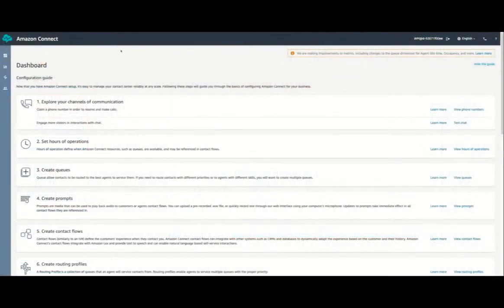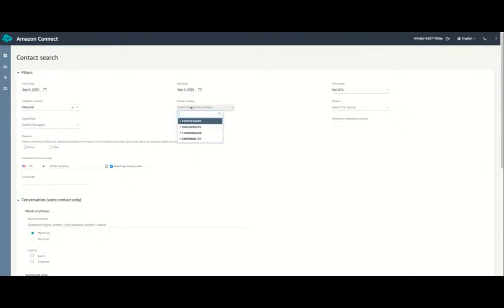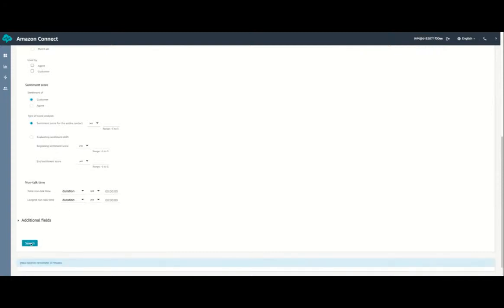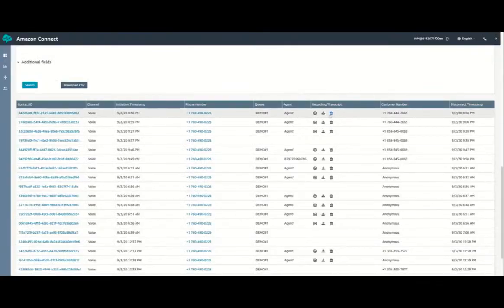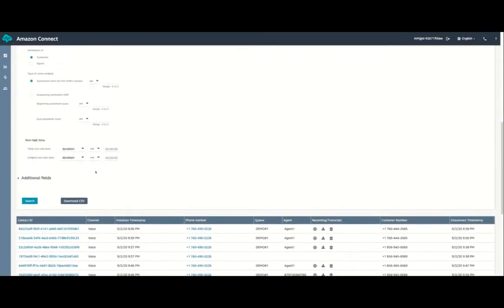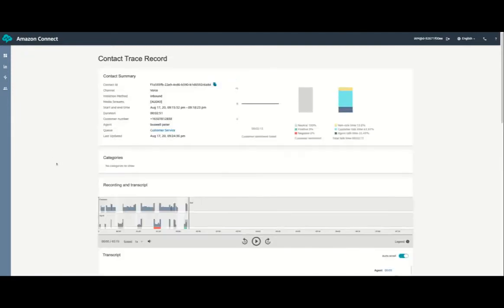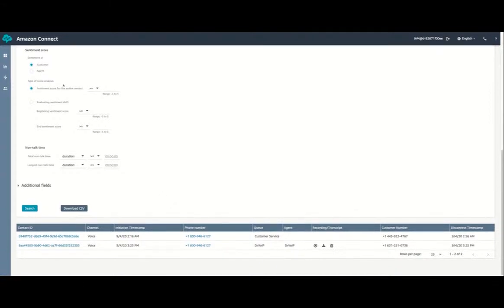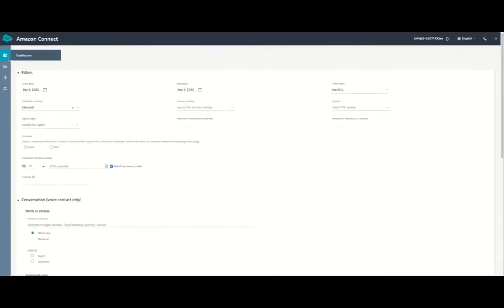ConnectPath CX powered by Amazon Connect - Tech Tip Contact Trace Record Search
ConnectPath CX is the next generation Contact Center as a Service platform that runs on top of the AWS eco-system including Amazon Connect.  This video explains how the platform leverages Amazon Connect to drive great customer experiences.  (Symbee,PACE,UJet,Voice Foundry)